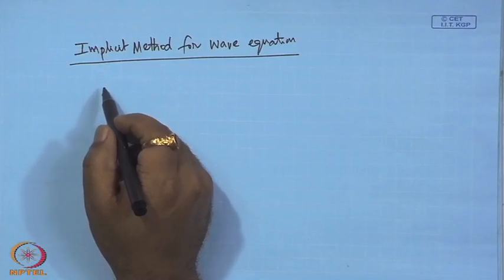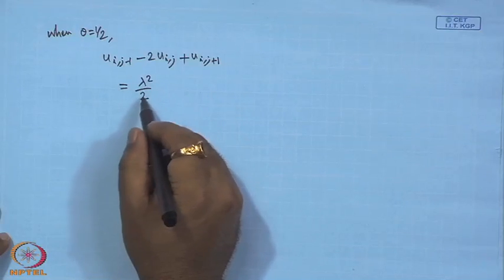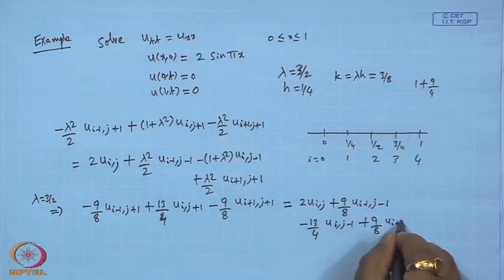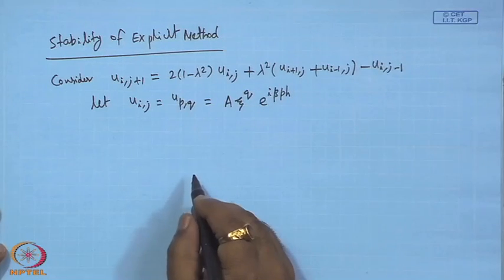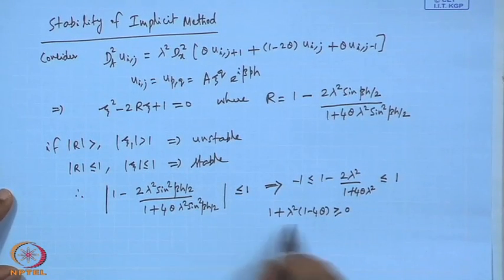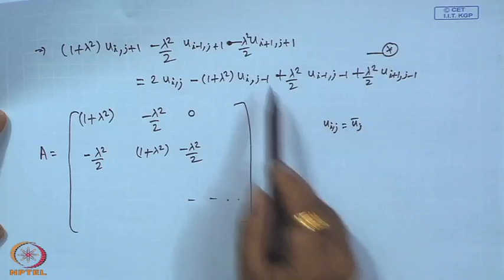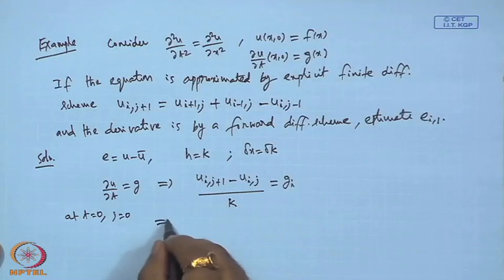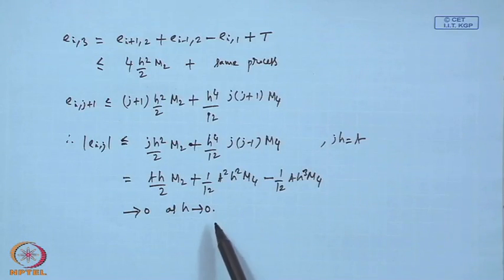Mod-36 Lec-36 Finite Difference Approximations to Hyperbolic PDEs - II